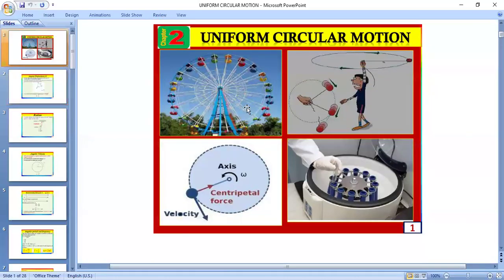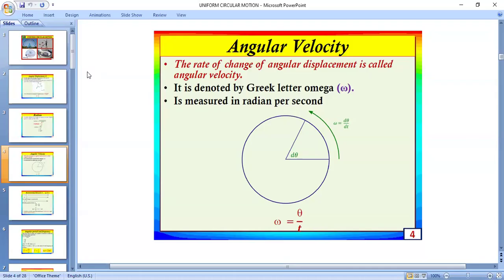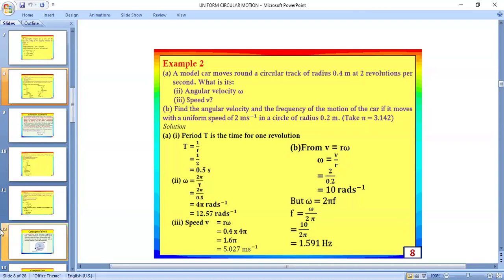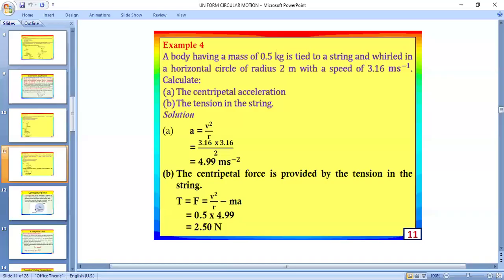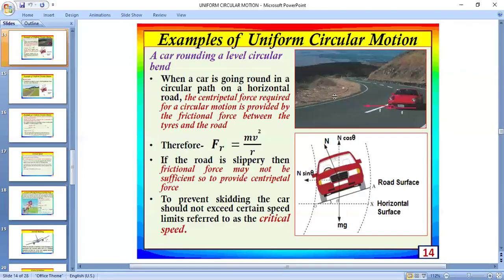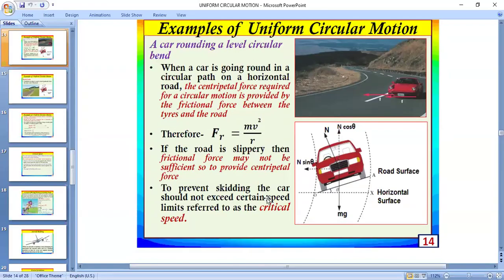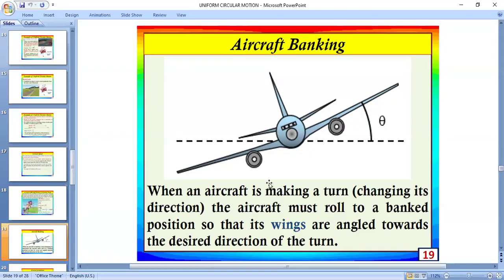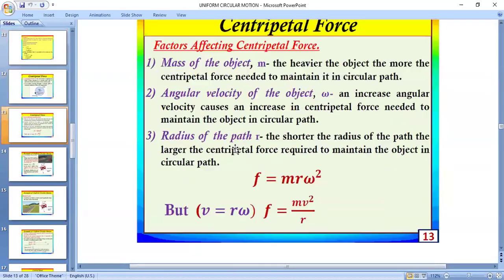PHYSICS FORM 3 NOV 2024